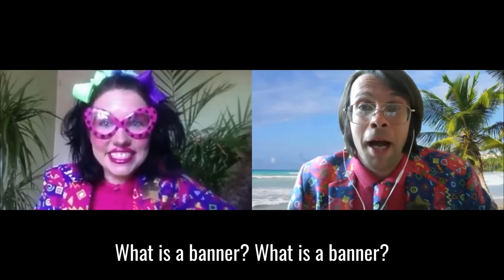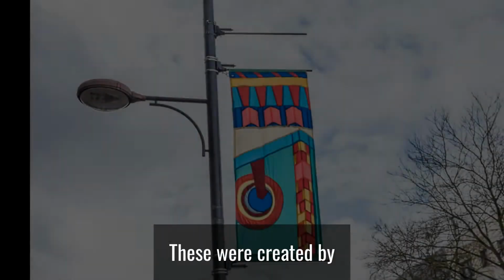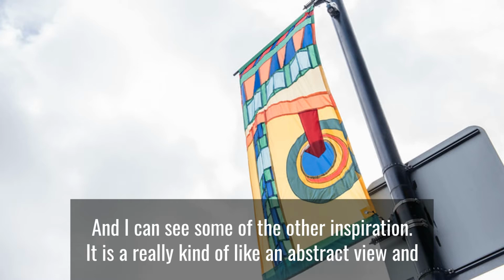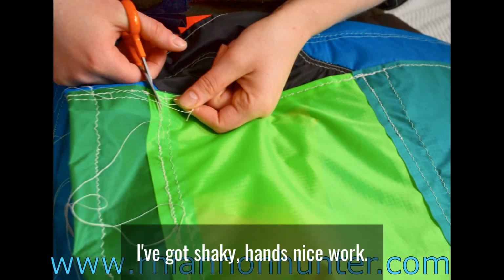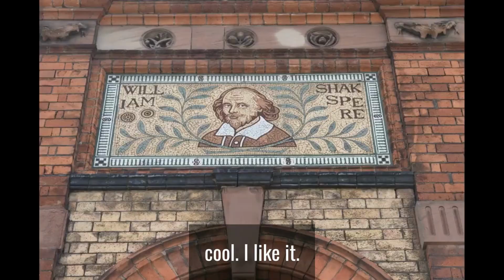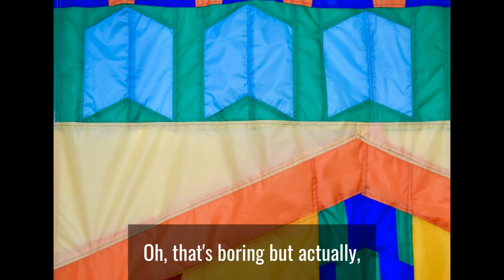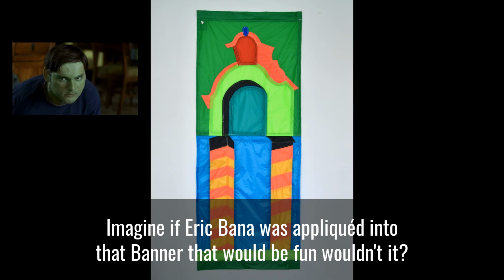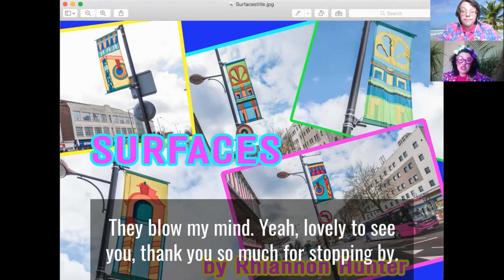The Tourist Guides review 'Surfaces' banners in the town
Surfaces is an installation of six brightly coloured, hand-created, large banners installed in the town centre of Stoke.
The banners are created by artist Rhiannon Hunter and are inspired by the town's two iconic buildings: The Old Library and the recently restored Sutherland Building.
Sandy and Mandy, The Tourist Guides (aka Scratch and Sniff Theatre),  review the banners as part of their lockdown online performance for Festival Stoke's Spring programme.